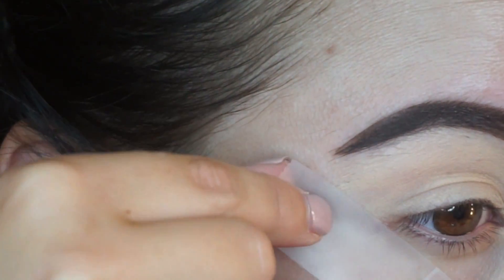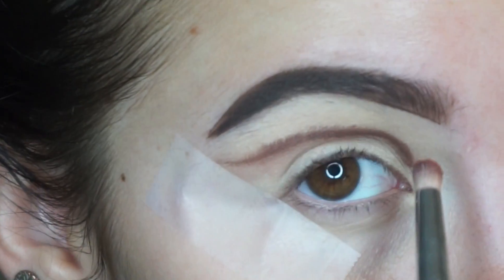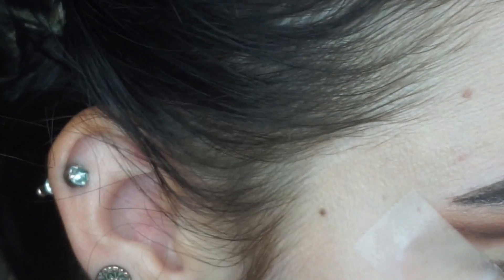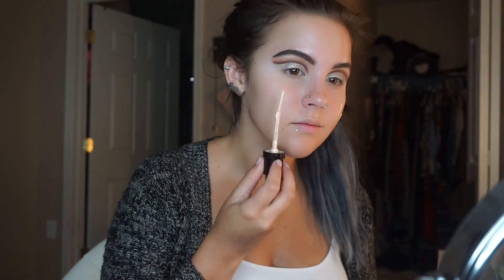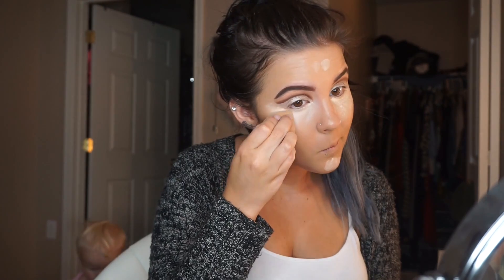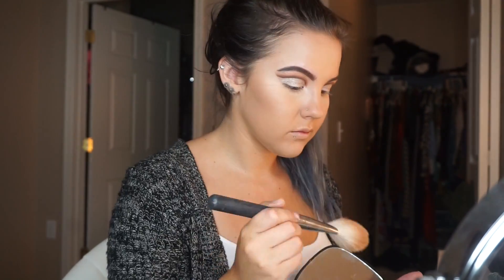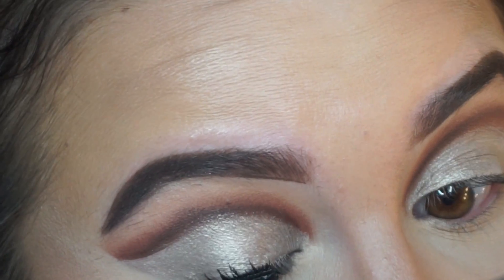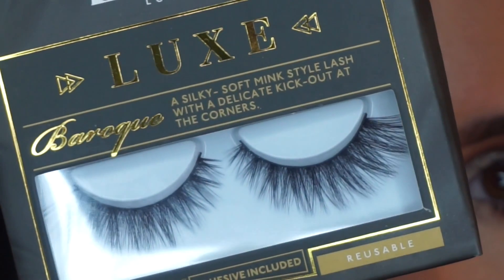Easy Cut Crease - How to Make Your Eyes Look Bigger!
Hi everyone! This is what I do when I want to give myself some serious big doll eyes. If you wanted to make this look more dramatic you can always add a winged liner, that would look sick.

Product Breakdown:

Brows:
Anastasia Dip Brow - Dark Brown
Anastasia Tinted Brow Gel - Brunette

Eyes:
Anastasia Shadows - Marocco, Fudge, Noir, Chic, Pink Champagne
Lux Eyelure Lashes
Urban Decay Long Wear Nude Eyeliner

Lips:
Too Faced Perfect Spice Liner
Colourpop Trap Liquid Lipstick
Mac Cream Sheen Lipstick